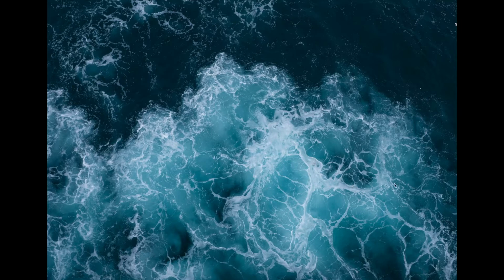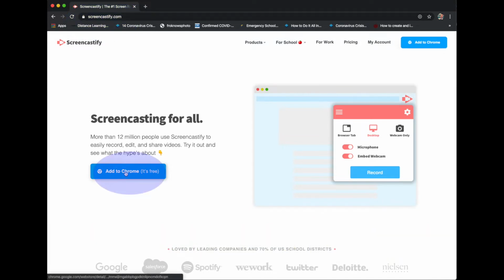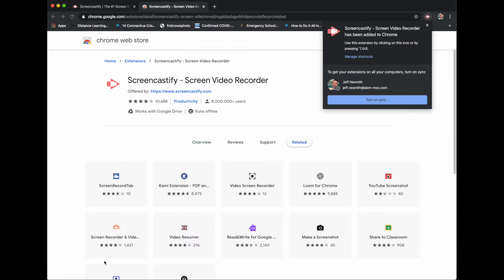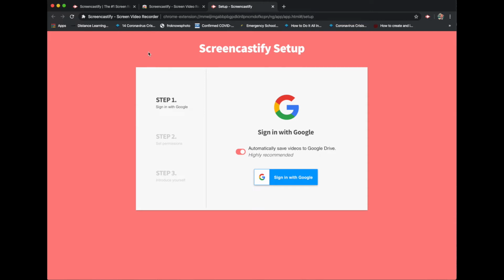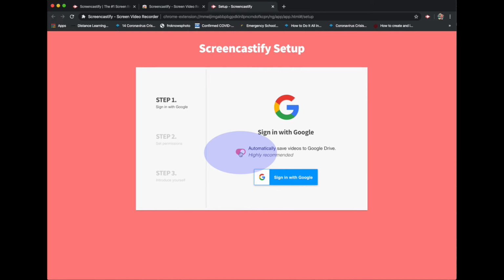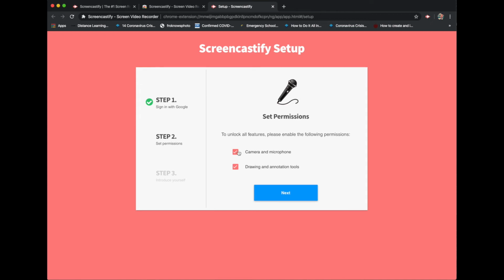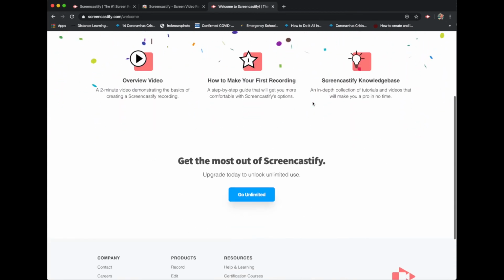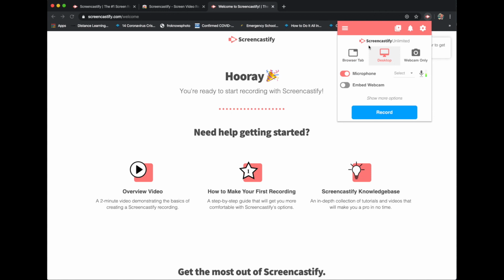Screencastify Tutorial Part 1: Installing the Extension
From Mr. Jeff: this is a tutorial on setting up Screencastify for the first time. Screencastify is one of the online tools AISM teachers are using to create and share instructional content and feedback with learners.